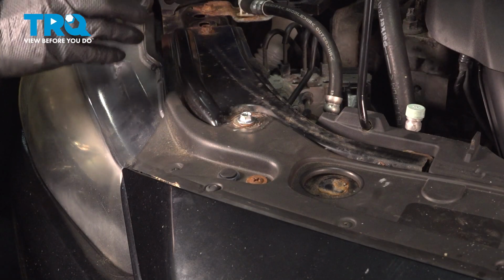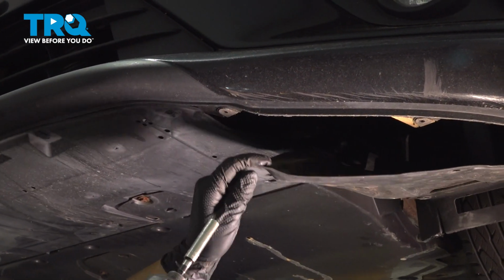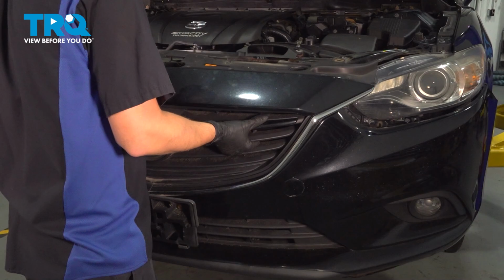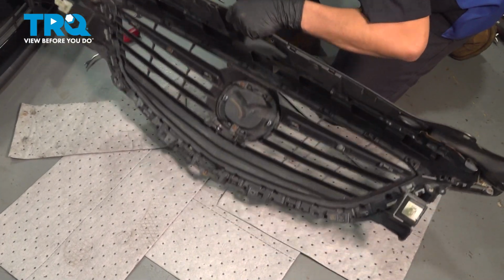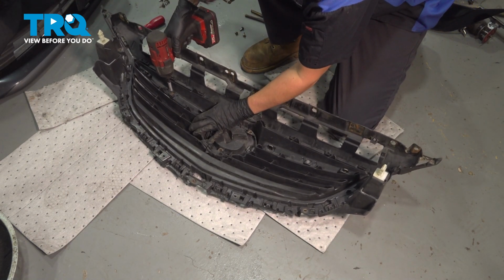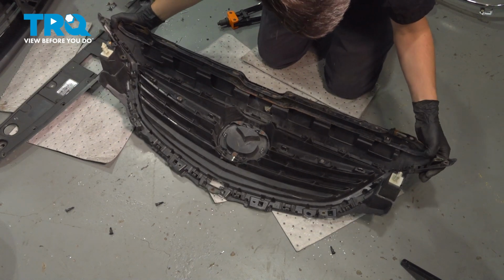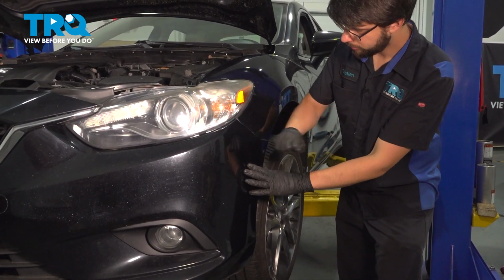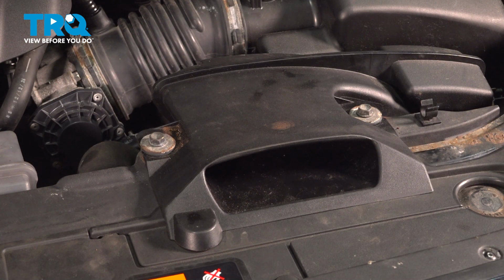How to Replace Grille 2014-2021 Mazda 6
This video shows you how to install a new made to fit TRQ grille on your 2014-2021 Mazda 6. Grilles on today’s vehicles are for the most part plastic. And, they are often the first point of contact between your vehicle and rocks, debris, or worse. Because of this, they crack or break easily, and they do actually protect sensitive parts like radiators and air conditioning condensers.

This repair was done on a 2014 Mazda 6 Grand Touring 2.5L Sedan 4-Door FWD Automatic and the process should be similar on the following vehicles:
2014 Mazda 6
2015 Mazda 6
2016 Mazda 6
2017 Mazda 6
2018 Mazda 6
2019 Mazda 6
2020 Mazda 6
2021 Mazda 6

Tools you will need:
• Pocket Screwdriver
• 10mm Socket
• 8mm Socket
• Rivet Gun & Rivets
• Ratchet
• Socket Driver
• Socket Extensions
• Safety Glasses